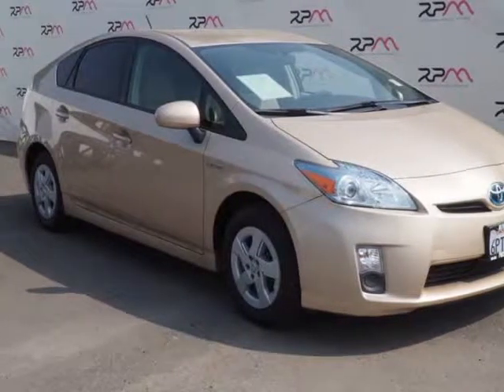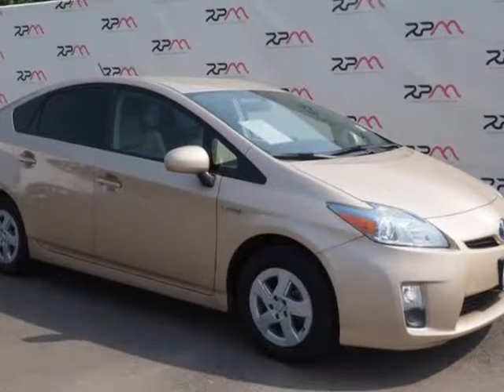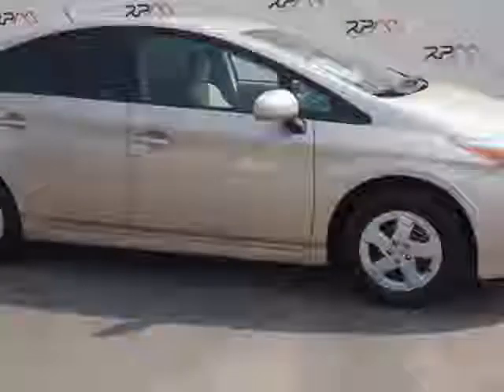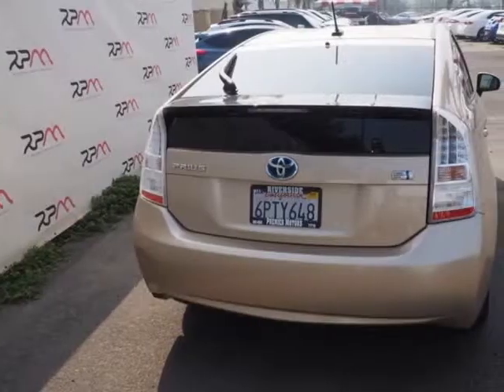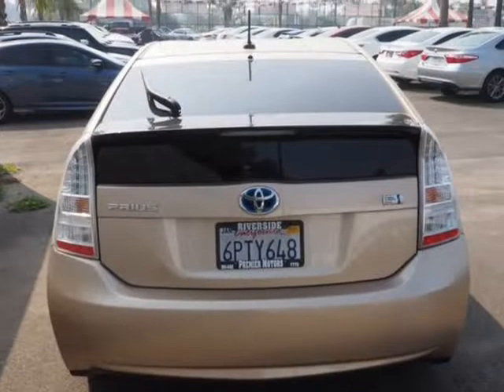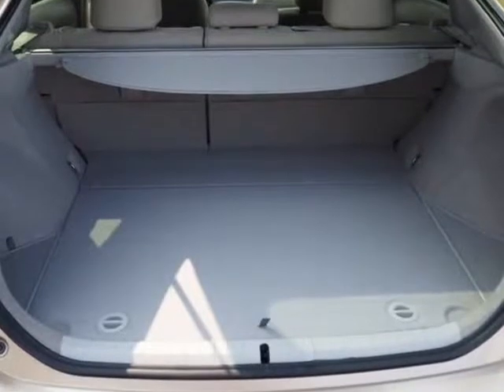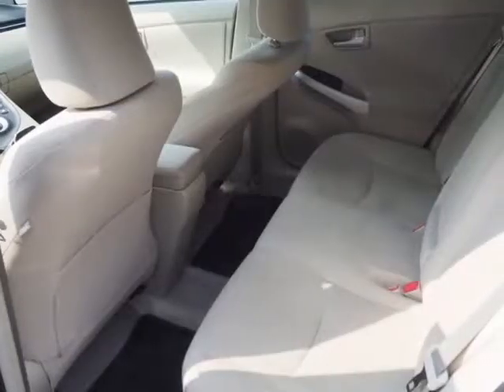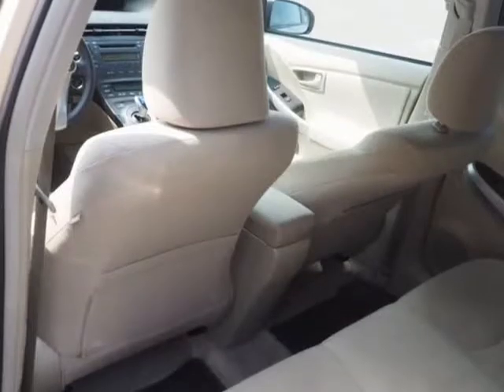2011 Toyota Prius Two (Riverside, California)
247 w la cadena dr
Riverside